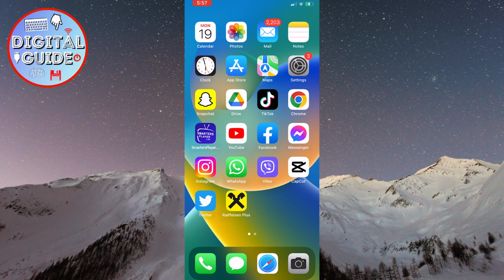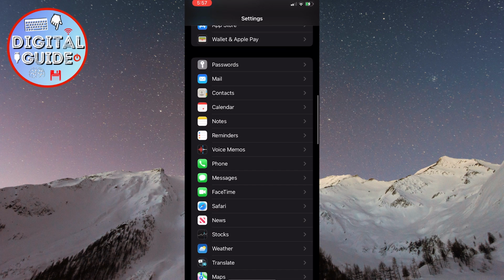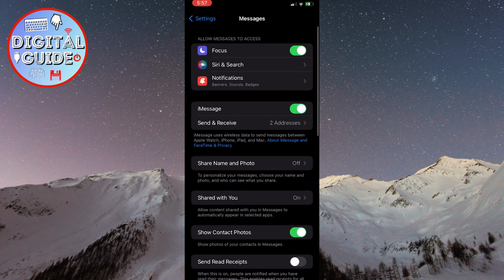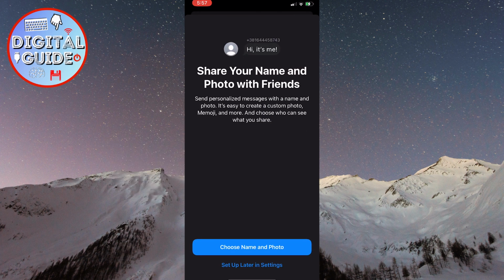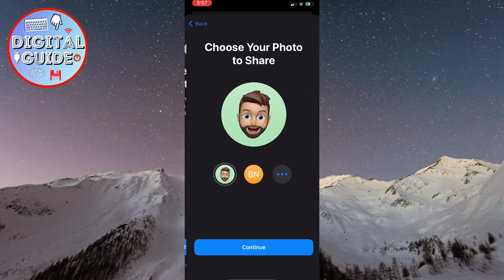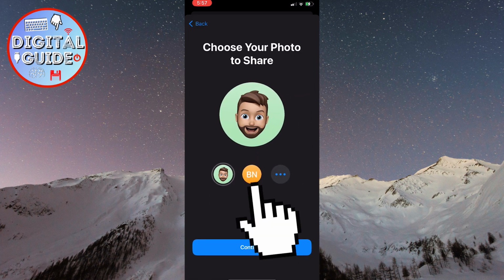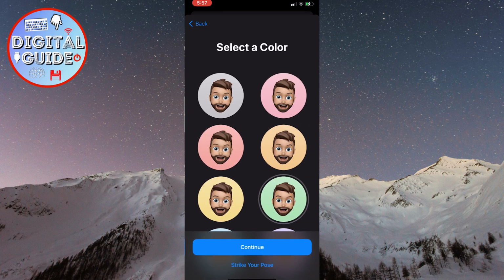How To Change Name In iPhone Messages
Let's change the name on your iPhone messages app when you text someone or they text you if you want a nickname or different name to appear.